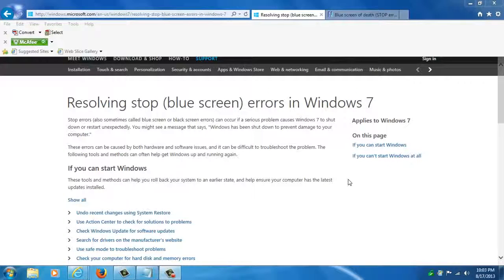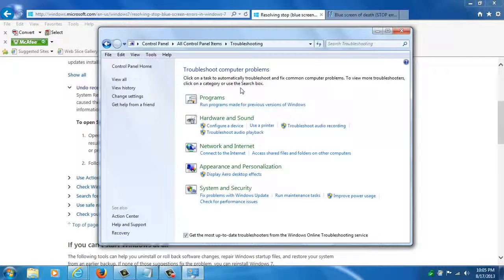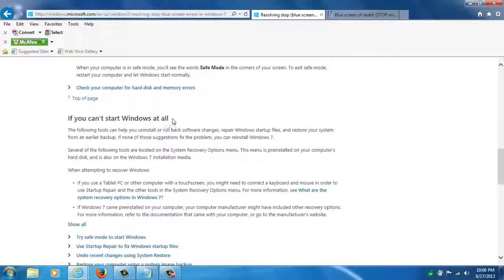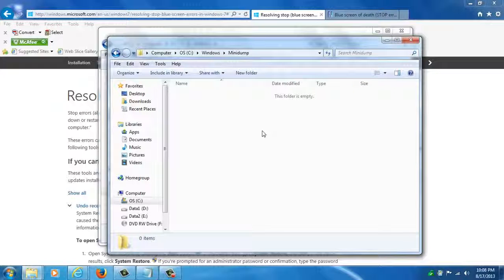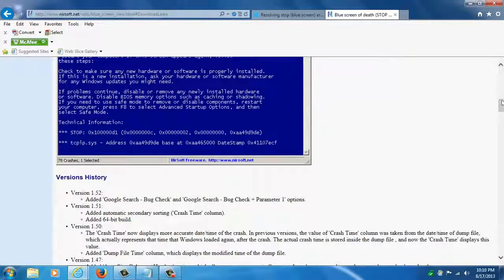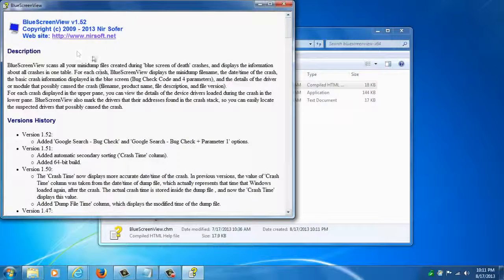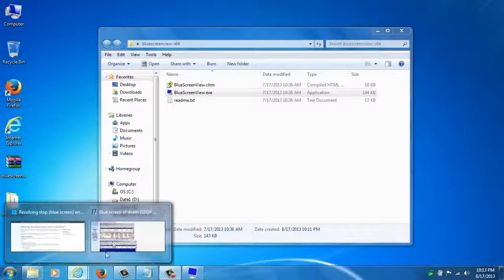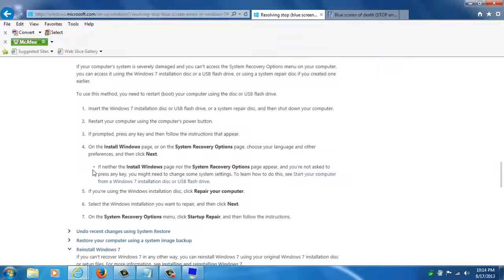Blue Screen on Windows 7